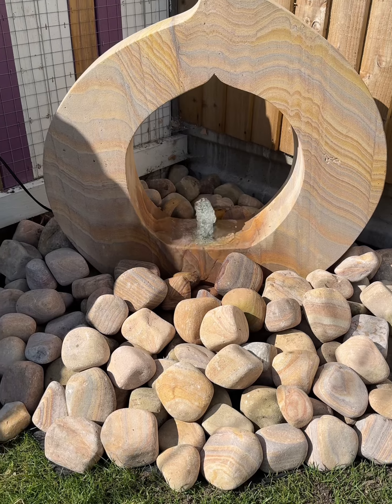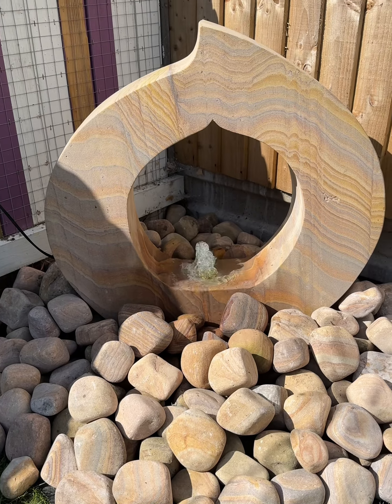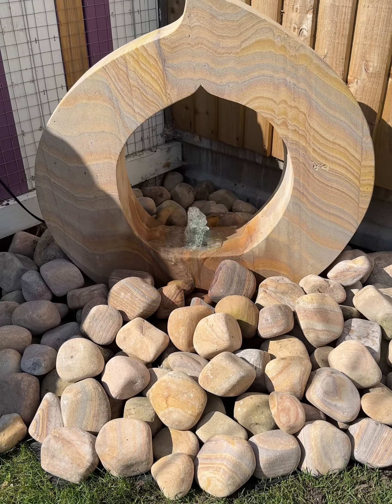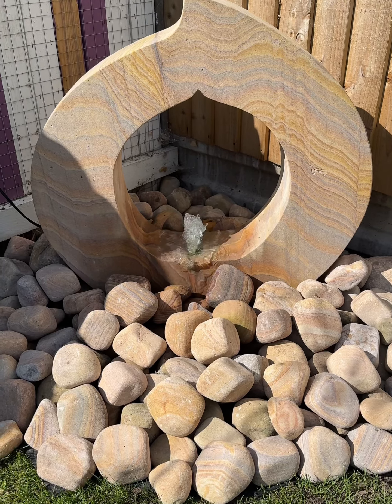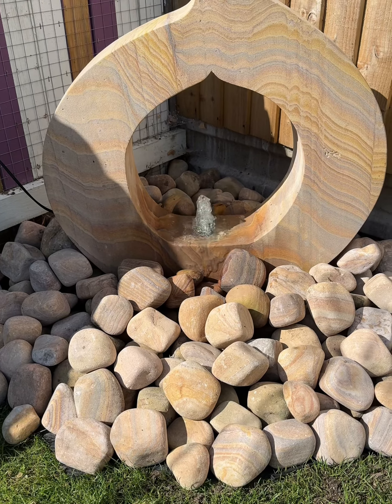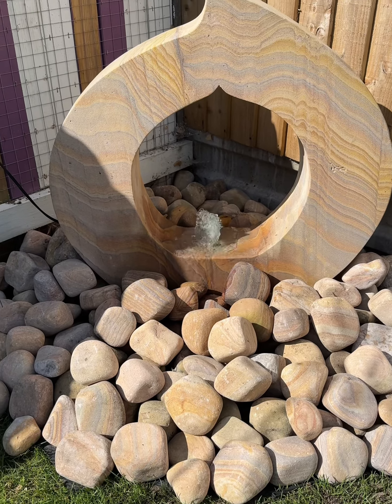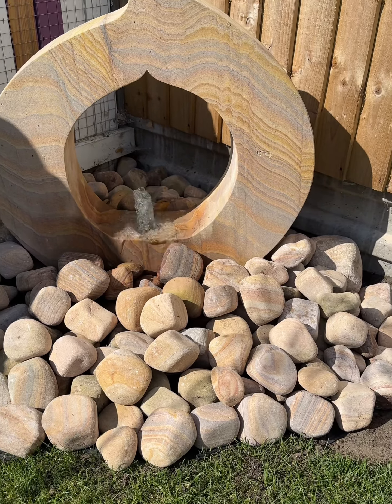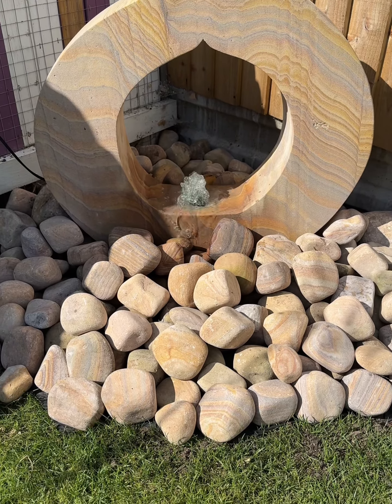Memorial for lavender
Do you guys have any nice memorials for your fur babies?